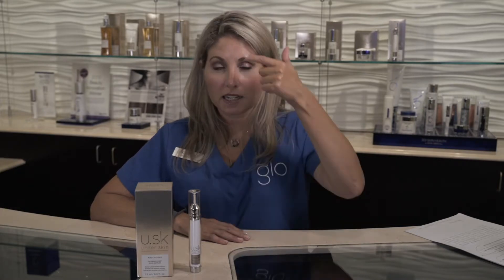UnderSkin Skincare - Feature Fridays at New Jersey Plastic Surgery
Feature Fridays covering UnderSkin Skincare at New Jersey Plastic Surgery.   Kristie our Aesthetician is featuring DermaPlump which is great for under the eyes as well as expression lines on your forehead.